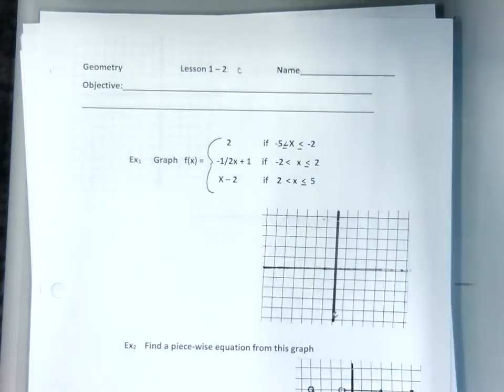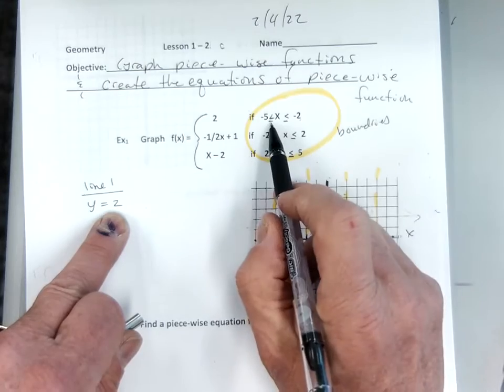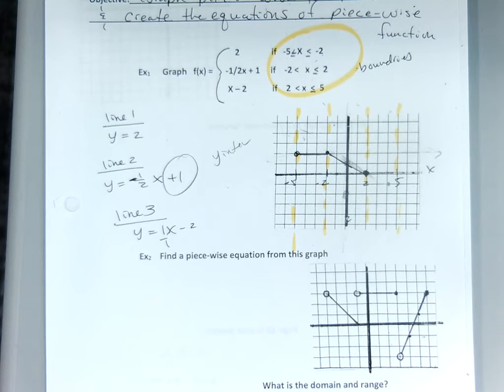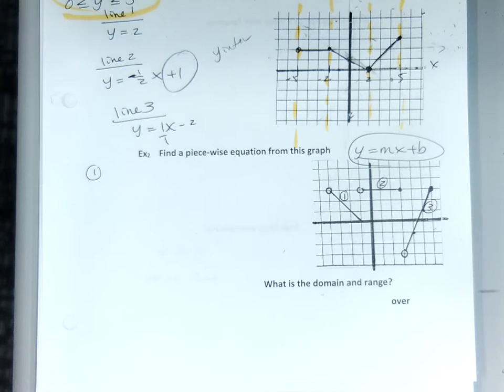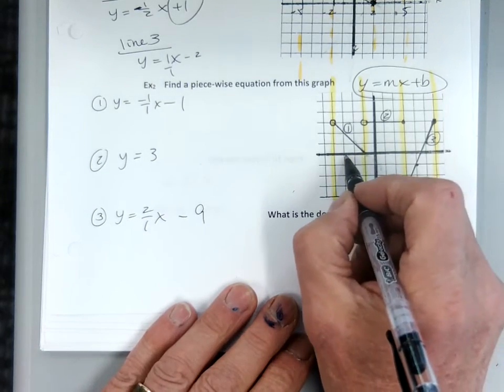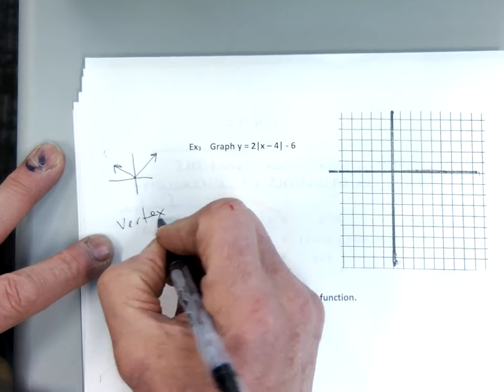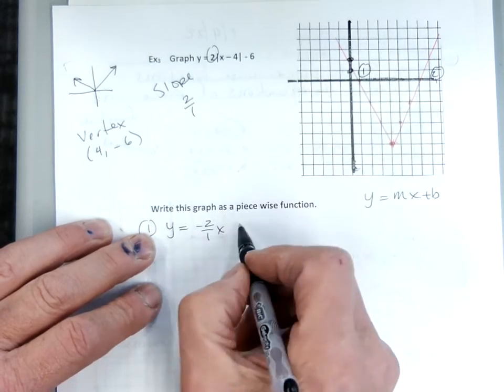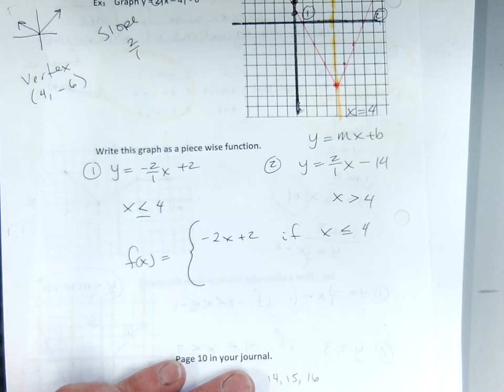Geo 1 2c